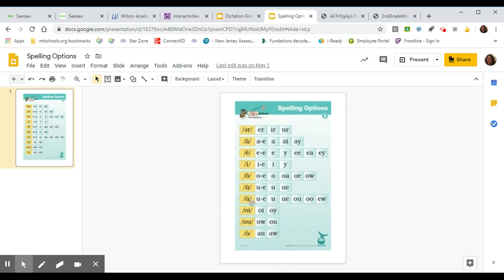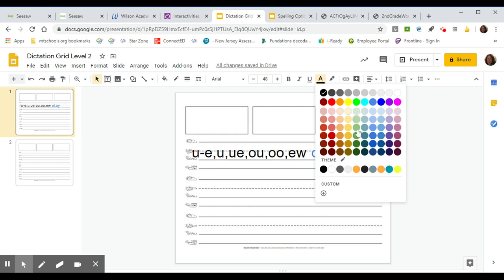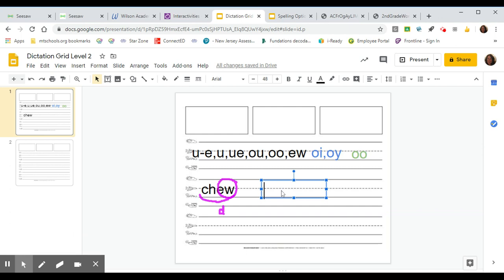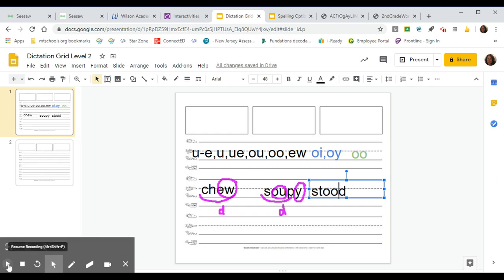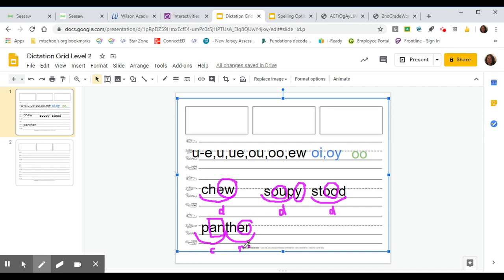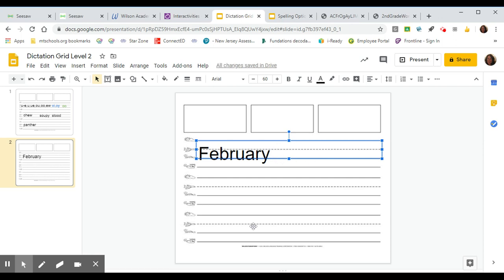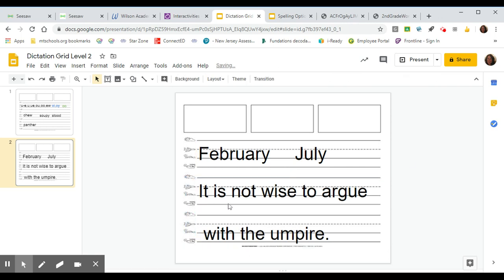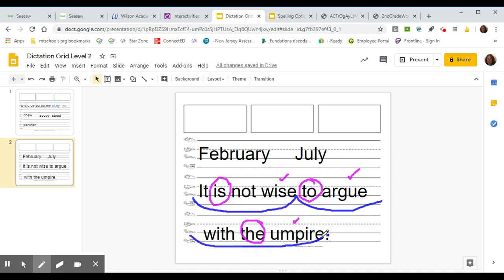Fundations At Home Level 2 Unit 15 Week 1 Day 3 Dictation (Dry Erase)